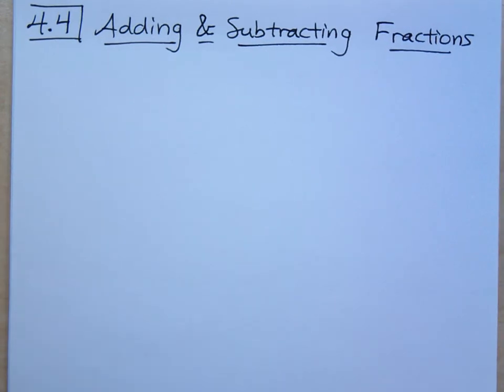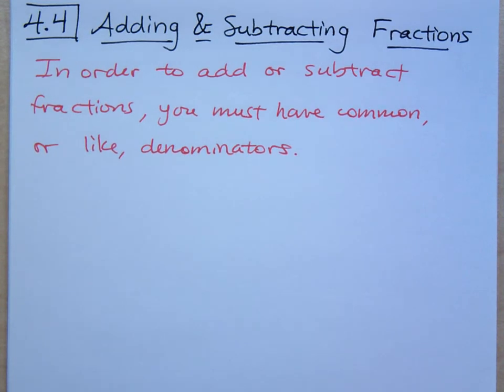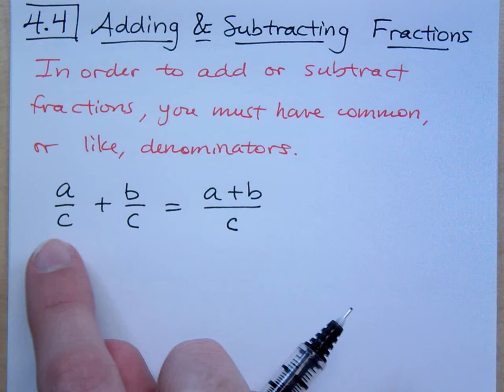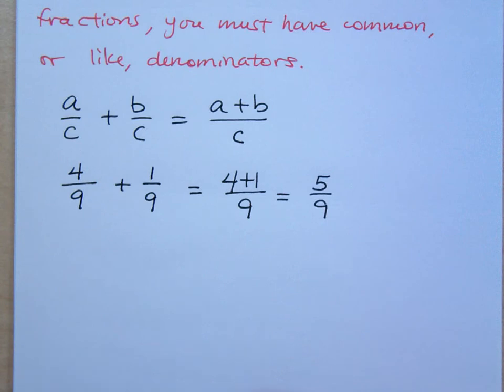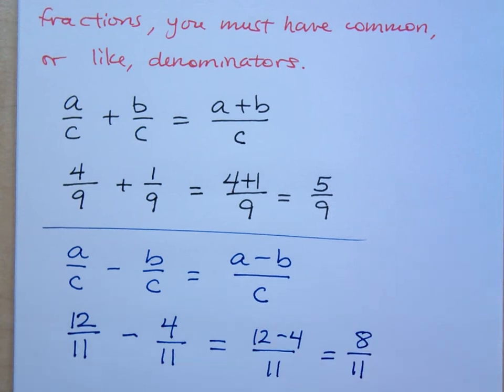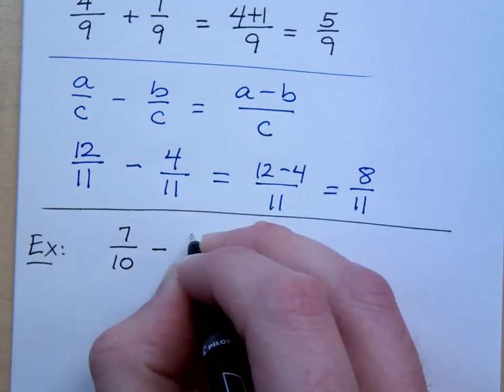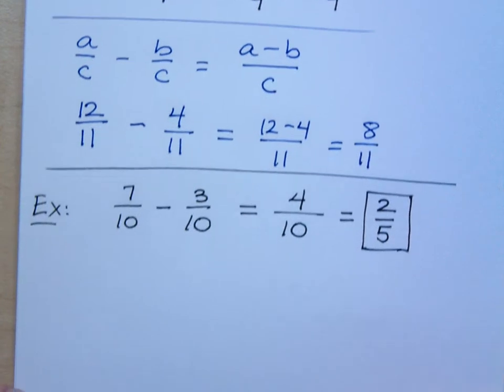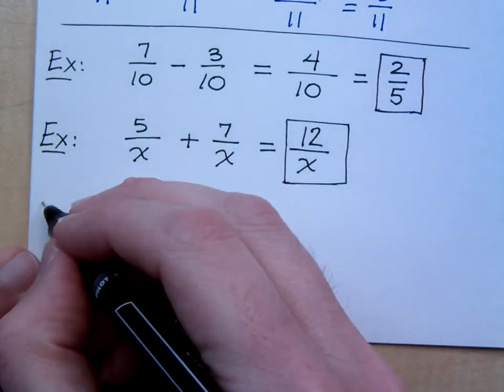Prealgebra - Part 66 (Adding/Subtracting Fractions)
To add or subtract fractions, you must have common denominators.  You need common denominators so that you can compare parts of the same size.
Simplify:
4/9 + 1/9
12/11 - 4/11
7/10 - 3/10
5/x + 7/x
11/15 + 4/15